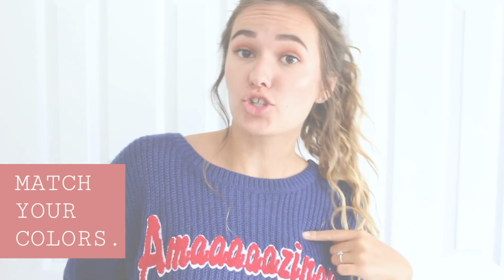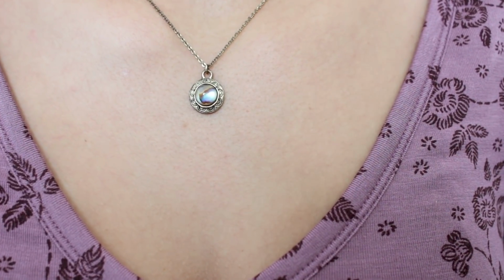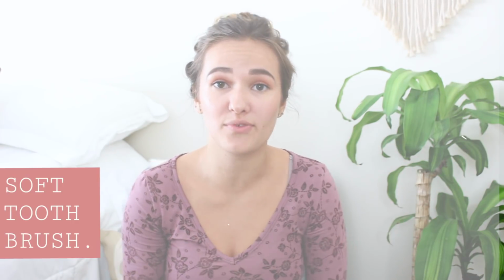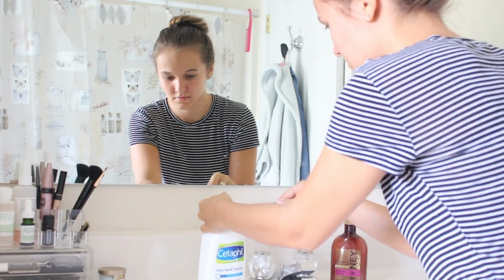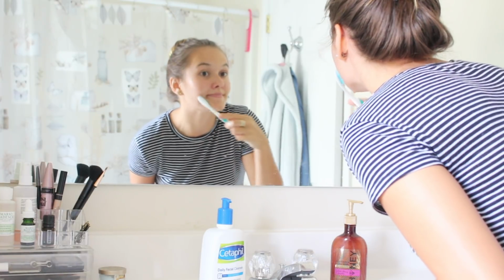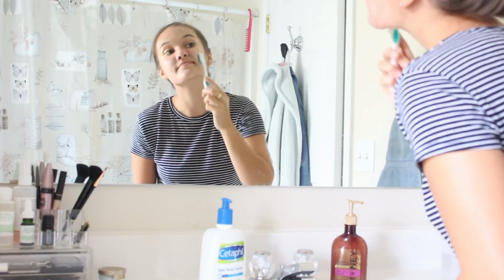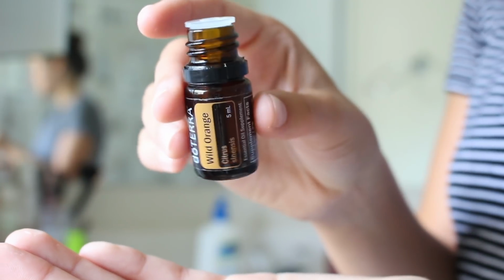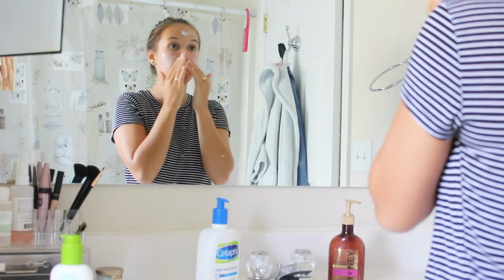HOW TO GLOW UP FOR BACK TO SCHOOL (With Examples!)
Are you wondering How to Glow Up for BackToSchool I filled this video with hacks and tips on how to glow up for school from the experience I gathered throughout my life and my friends experiences!

FOLLOW ME //

SHOP EQUIPMENT //

SHOP BEDROOM DECOR //